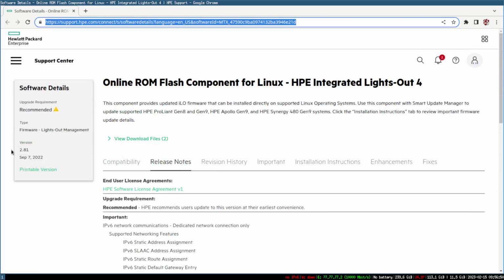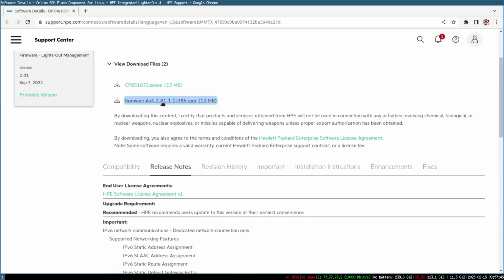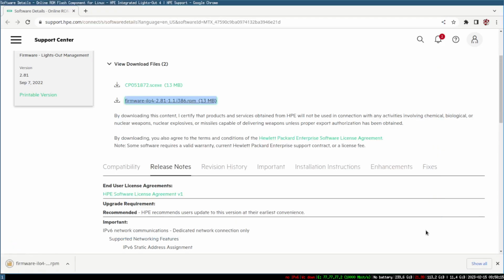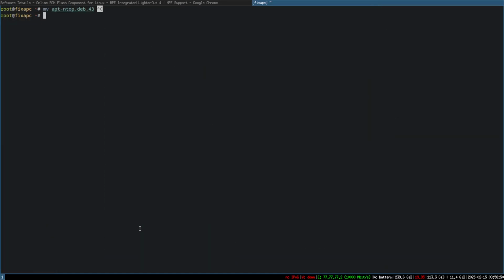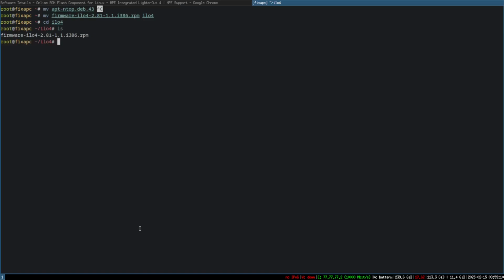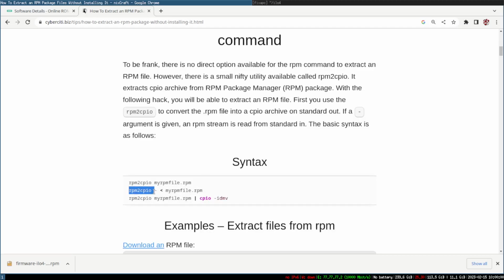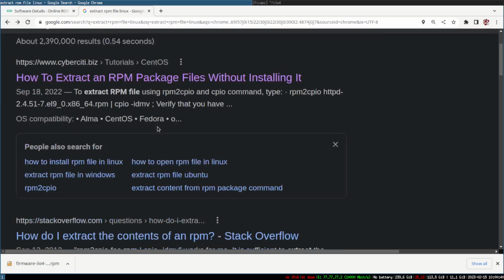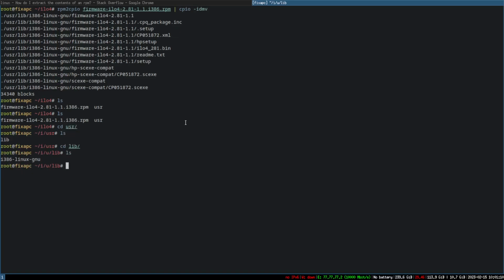HP ILO4 Remote Management Software Installation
Generate API Video uploader script in either python or bash
Video File Name Path:/mnt/fixapc.netnextcloud/fixapc/files/EVERYTHING/AUDIO VIDEO/VIDEO_PRODUCTION/completed.mp4

Video Category - Technical And Or Closest Matching Category

Video Title - Technical And Or Closest Matching Category

Video Description To Upload
Estimated Time:  30min
Number Of Commands: 2-5
Difficulty: 5
Requirements:
  - Brain
  - Hands
  - Linux
  - HPE Server

Support US If you would like to me more content and tutorials.
Supporters have tutorial request priority

For a full range of support options including crypto.